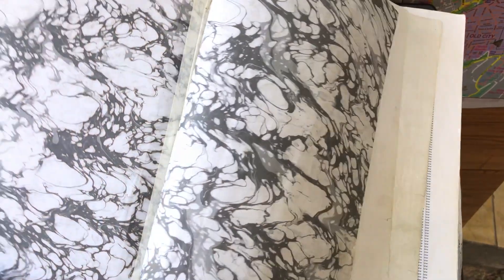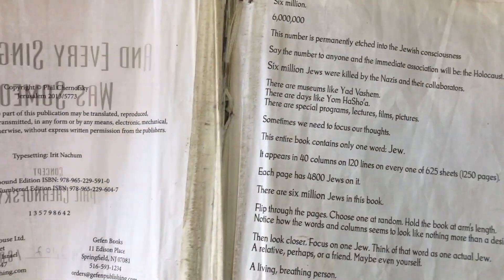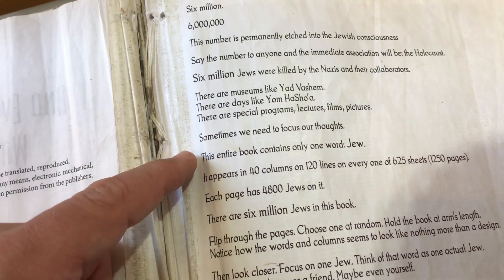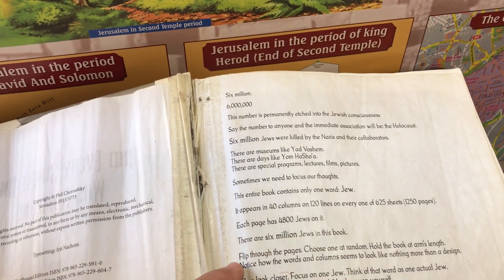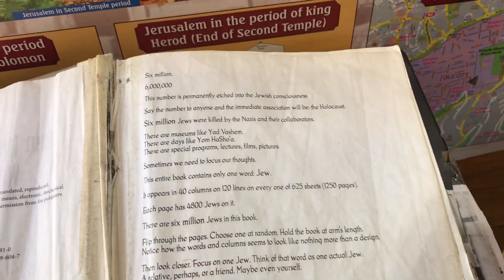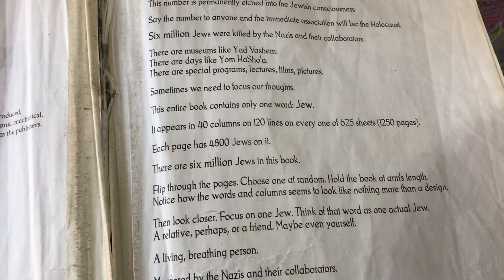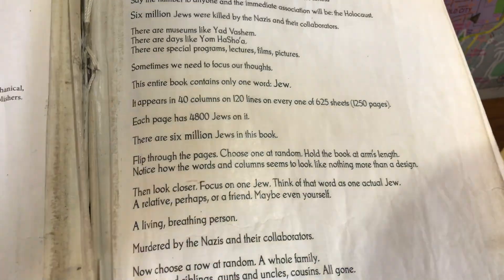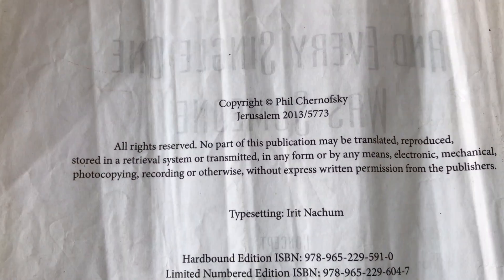Book with the Word Jew Six Million Times - Israel 2017